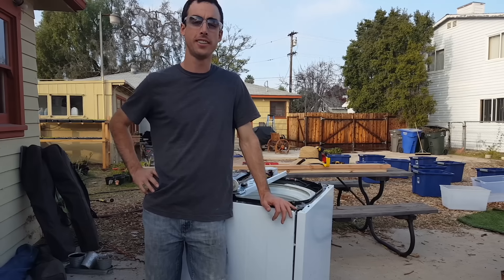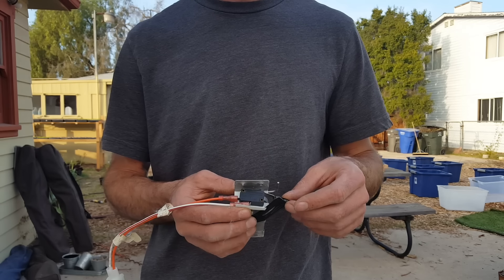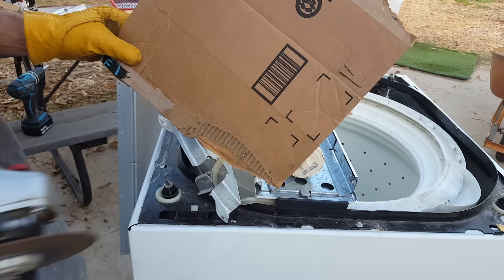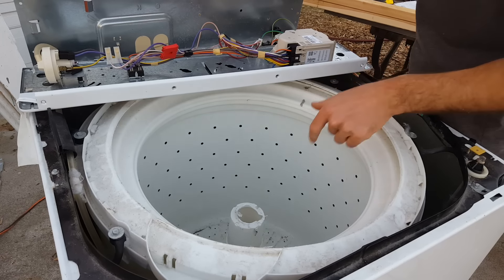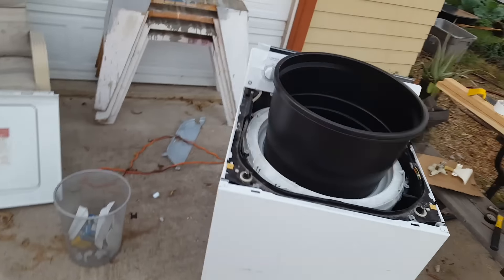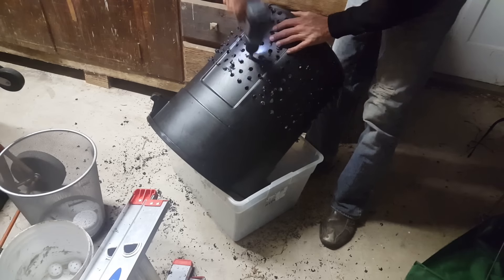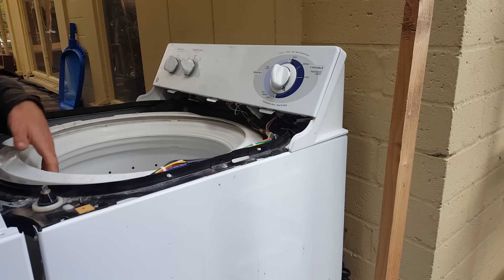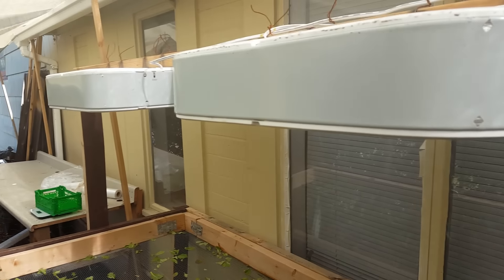Dry Salad Mix in Seconds! Washing Machine Salad Spinner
Learn to build a salad spinner from a $50 washing machine. This will help make your post harvest station very efficient mostly drying your greens in seconds! This system can spin over 10lbs of greens at a time. It is one of the integral parts of a market gardeners post harvest station if they grow field greens.

🌟PRODUCTS USED:
Joy Fish Wash Basket (Large, best size for most washers)
Joy Fish Wash Basket (Small like the one you see in this video)
Make Your Own Receptacle (20gal Trash Can)
Makita Drill
Dewalt Drill bit set
Box Cutter